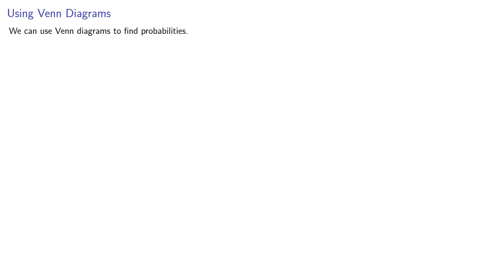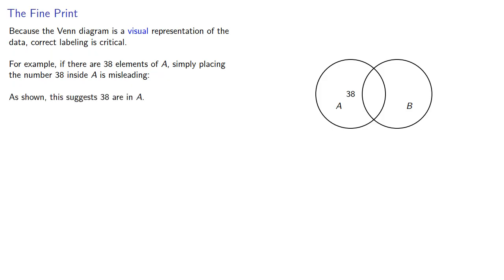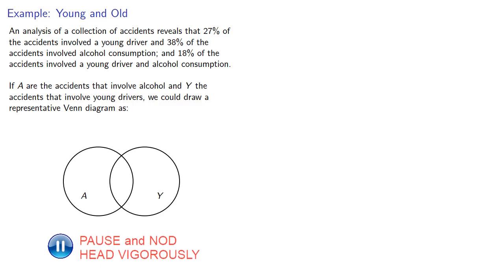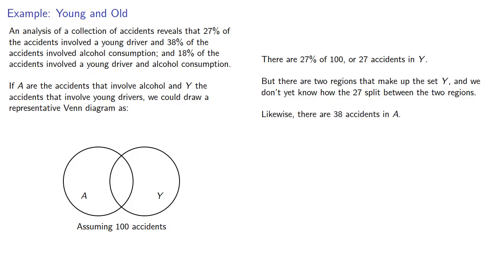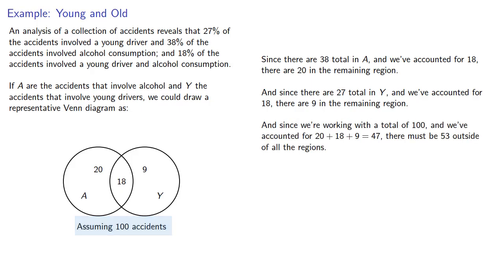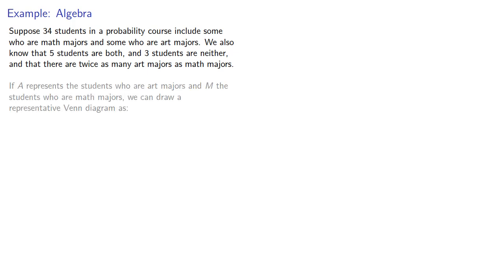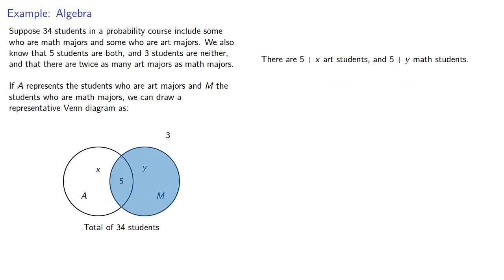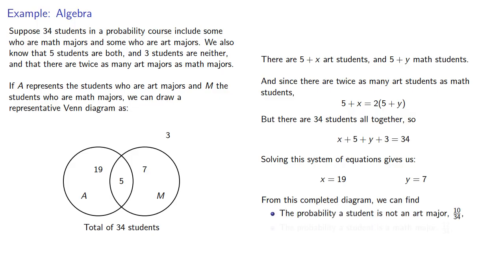Six Minute Math: Probabilities From Venn Diagrams